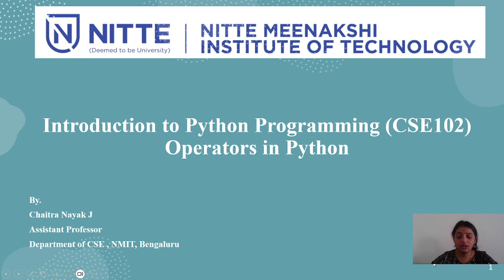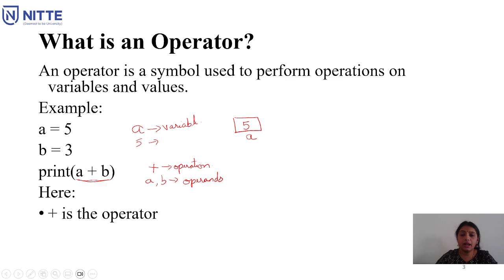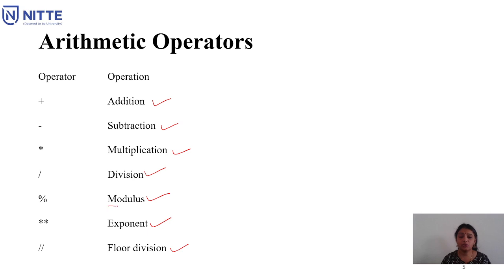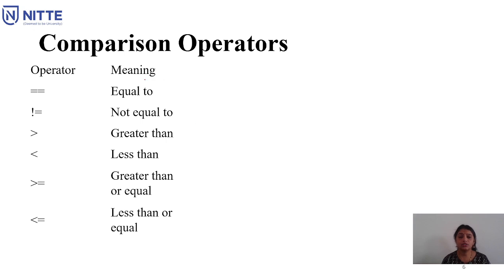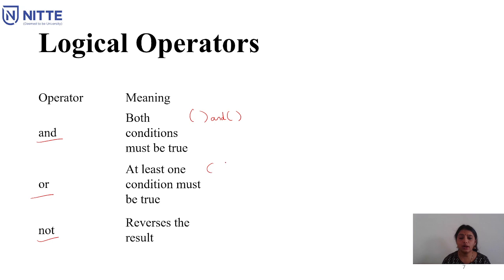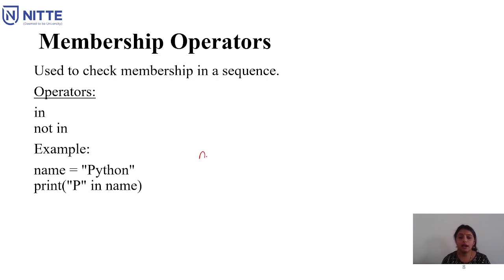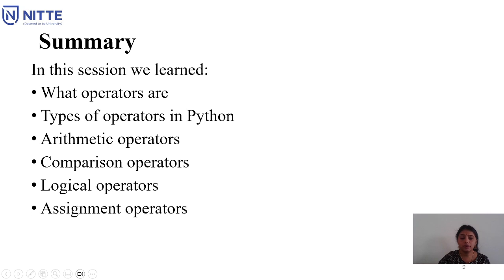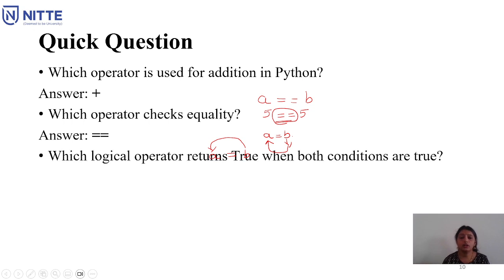Operators in Python | Python Tutorial for Beginners | Part 5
Welcome to Part 5 of the Python Programming for Beginners series.

In this video, we will learn about Operators in Python, which are used to perform operations on variables and values.

Topics Covered
Arithmetic operators
Comparison operators
Logical operators
Assignment operators
Membership operators
Simple Python programs using operators